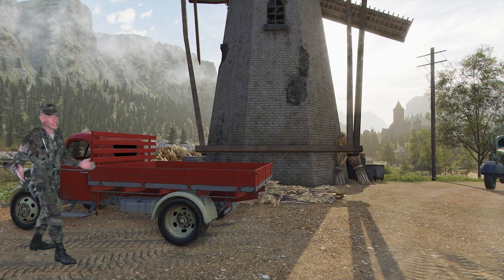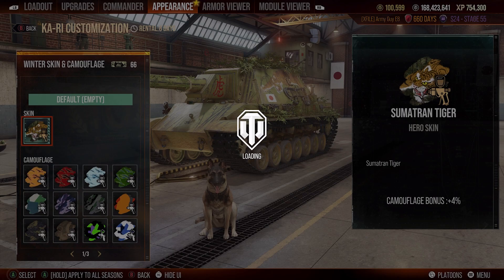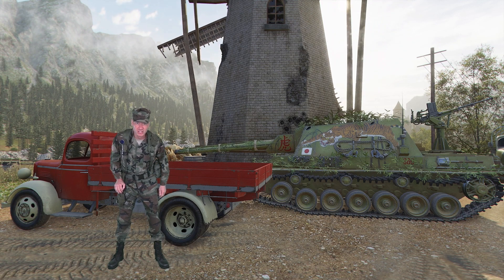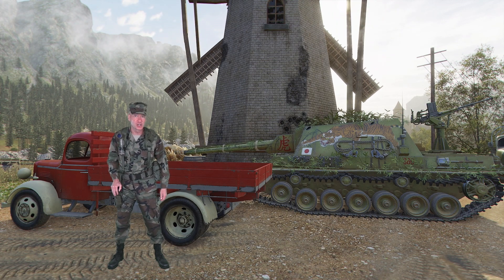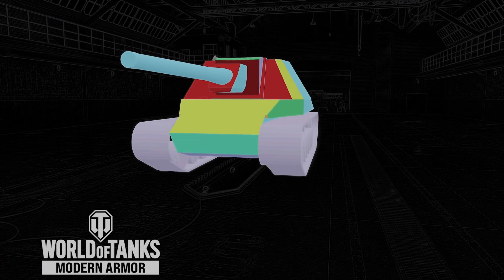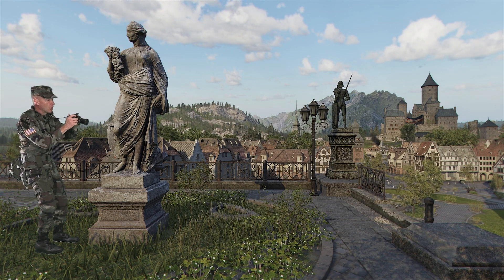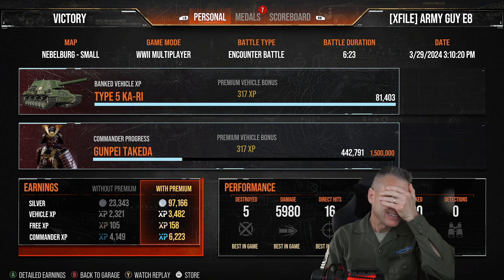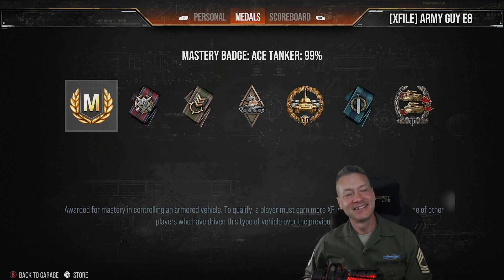Type 5 Ka-Ri Interactive Tank Review, World of Tanks Console Modern Armor.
Type 5 Ka-Ri Interactive Tank Review, World of Tanks Console.

00:00 Intro.
10:45 Battle #1.

►  Equipment List:
Advanced Optics
Advanced Concealment
Advanced reloader
Enhanced targeting information

►  Commander Skills:
Sixth sense
Situational awareness
Camouflage expertise

Born leader
Rapid loading
Steady Aim

Silent driving
Muffled shot
Green thumb

►  Tanks Origin:
From 1942, Japanese engineers began to take an active interest in German tanks in general, as well as in their components. By 1943, a large amount of materials was accumulated, which served as a basis for creating their own projects, one of which was the Type 5 Ka-Ri heavy tank destroyer. Its very powerful armament allowed it to hit any American tank, and its thick frontal armor provided reliable protection from most tank destroyers. The presence of such a vehicle would have significantly strengthened Japan’s defense potential, but its development began too late. It existed only in blueprints due to the war ending.